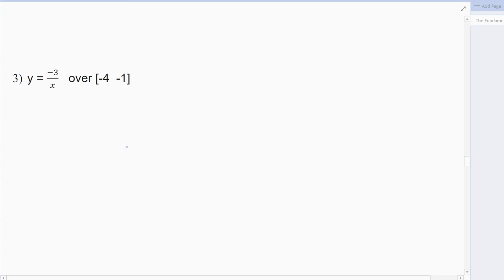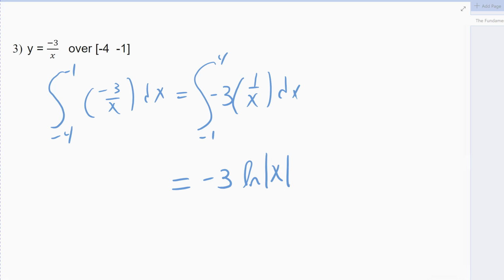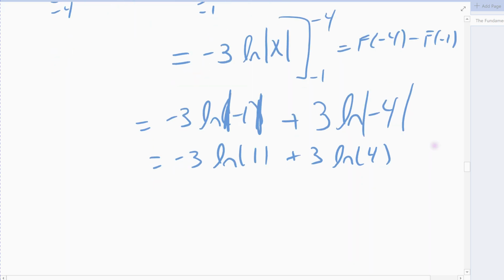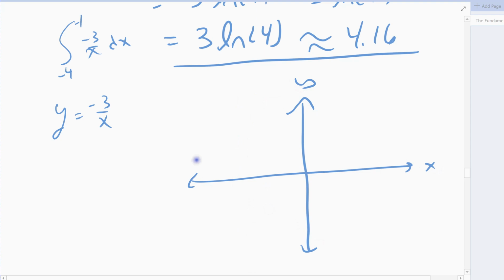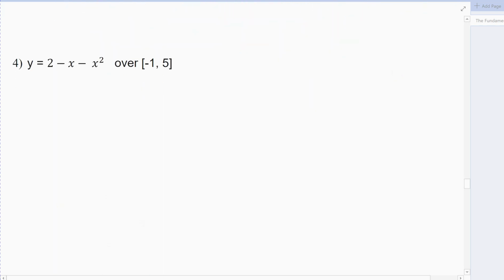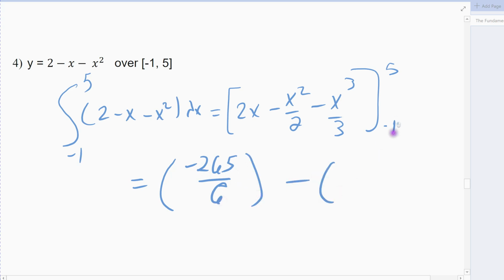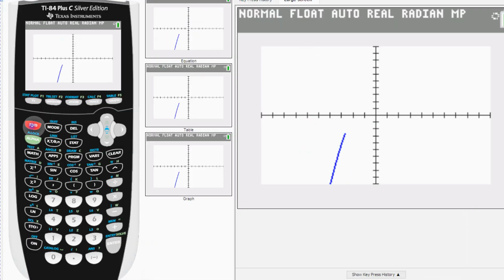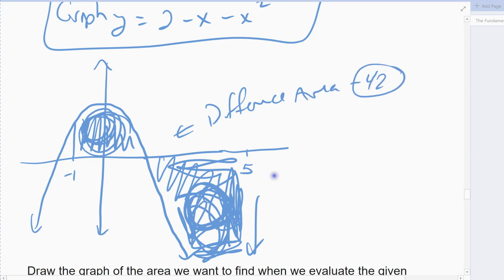4 3 video 3 examples 3 an4 4 solving FTC